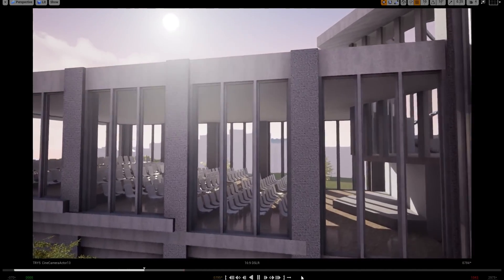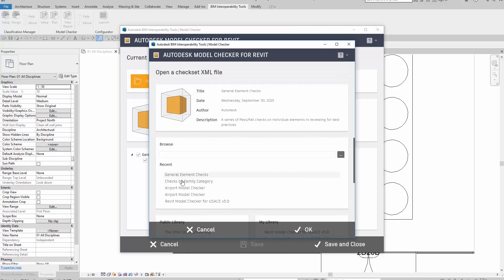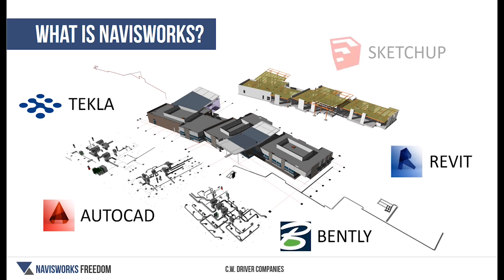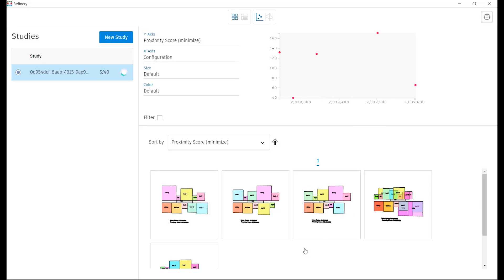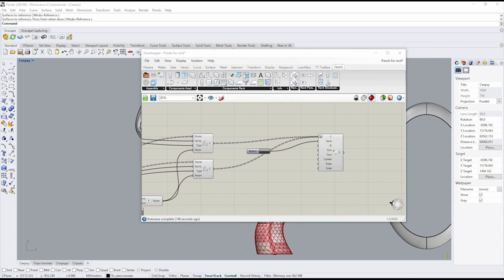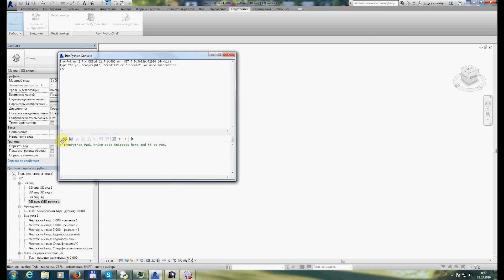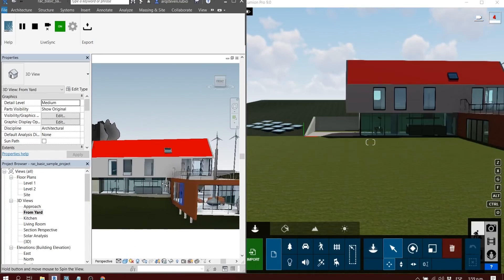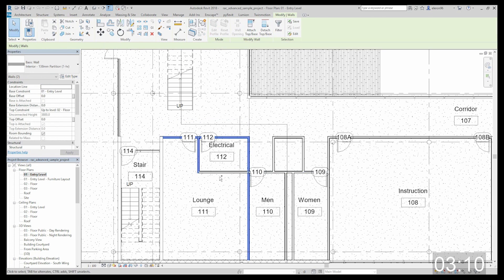Top 10 Plugins for Revit | My own Top addins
Here are is my own Top 10 Plugins for Revit

1.AUTODESK MODEL CHECKER
to download - shorturl.at/gmoHW

2.Unreal Data Smith
to download - shorturl.at/tuDFN

3.Navisworks exporter
to download - shorturl.at/lwzI6

4.Archicad exporter IFC
to download - shorturl.at/eluNO

5.Refinery
to download - shorturl.at/FHW15

7.Revit python shell
to download - shorturl.at/nJLOX

8.Quick select
to download - shorturl.at/kmtwU

9.Lumion and Twinmotion
to download for Lumion - shorturl.at/fnqC7
to download for Twinmotion - shorturl.at/CNOV7

10.PyRevit
to download - shorturl.at/mrOS1